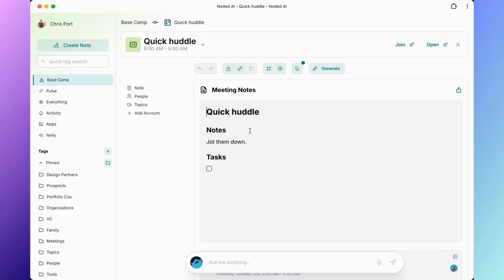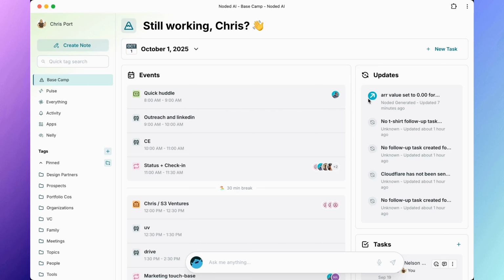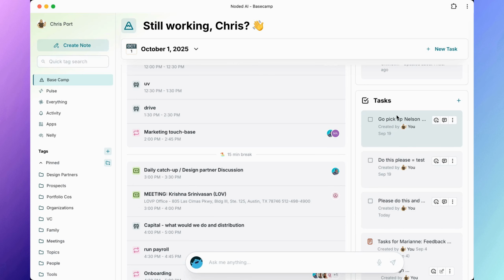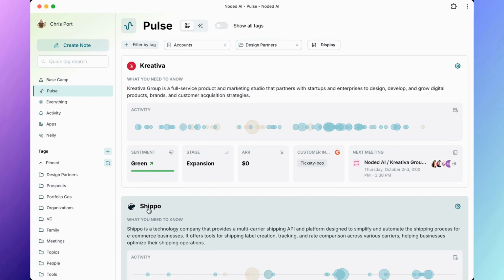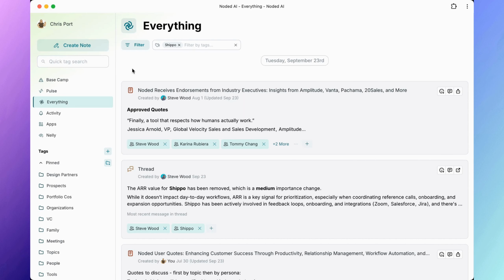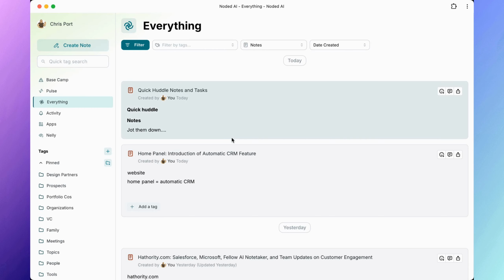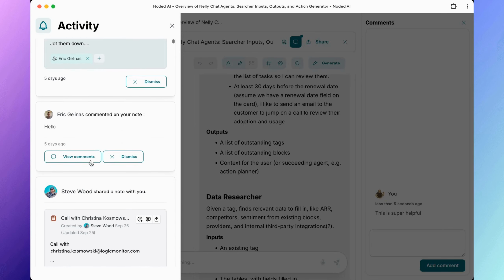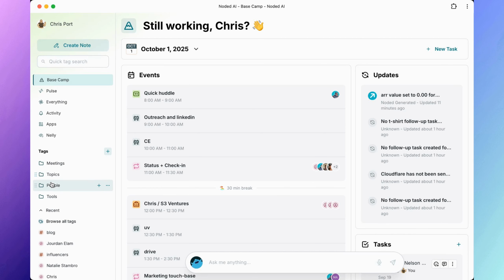Noded AI - Navigating Your Noded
We hope Noded is super intuitive (give us feedback) and in this video we quickly walk around the product to show you the basics, what different parts of the product can do you for you and ultimately how to get around your Noded.